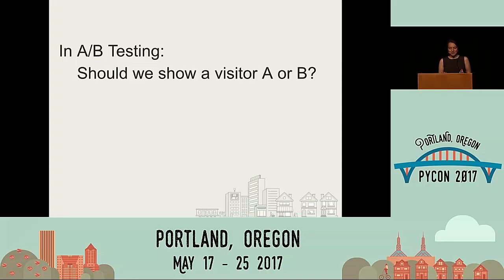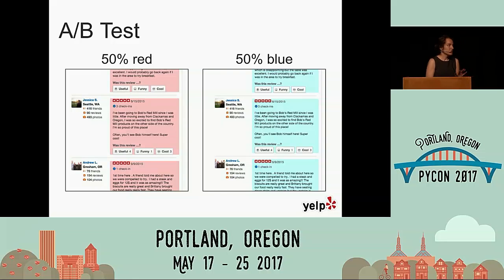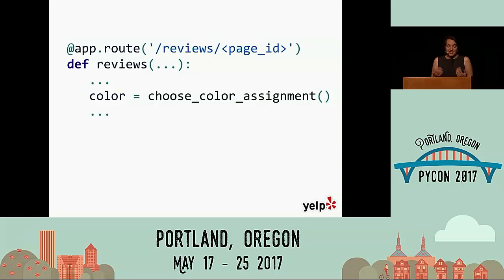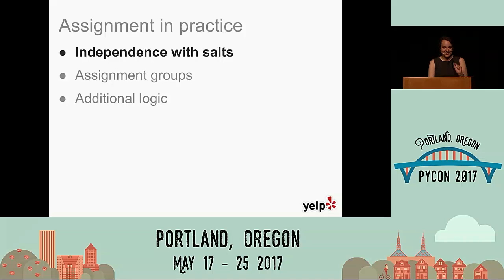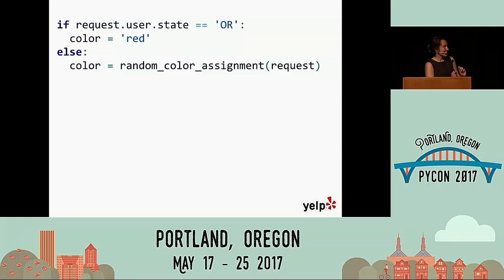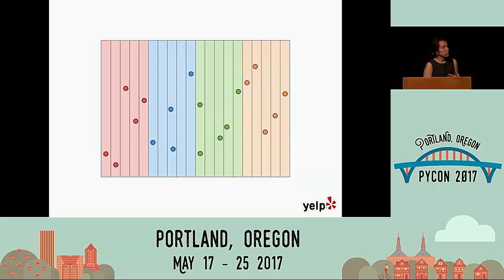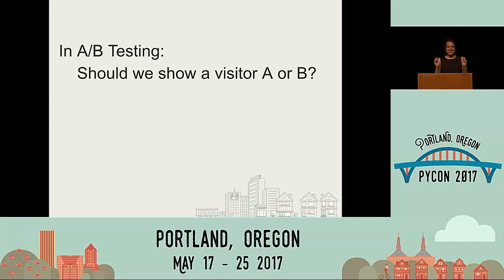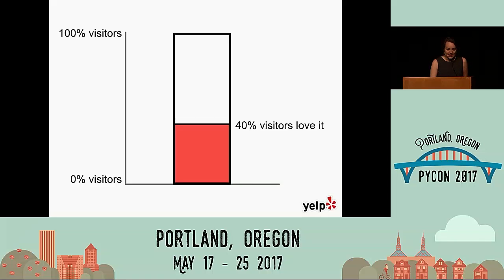Jessica Stringham Experiment Assignment on the Web PyCon 2017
Speaker: Jessica Stringham A popular way of improving websites is to run experiments on it. We split users into groups, show two or more variations of the site, measure how well each one.

Improve your Python skills, one bite at a time ▻ My main takeaways from attending PyCon 2017 in Portland. In this video I want to give you an idea of what.